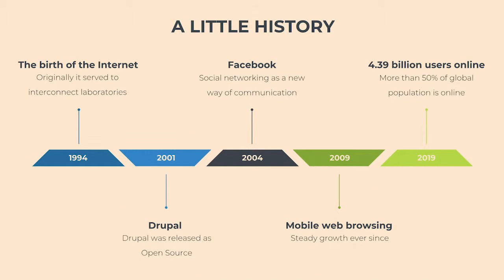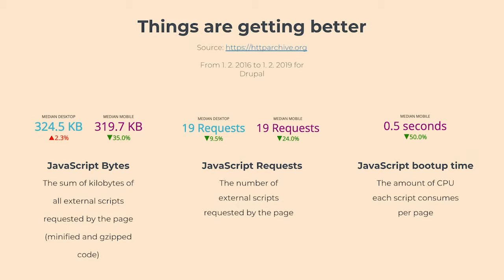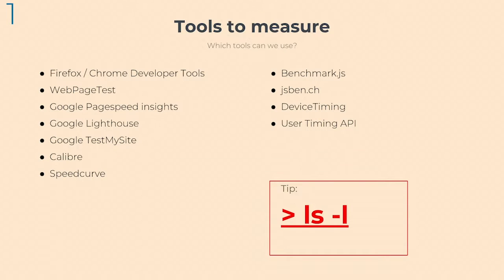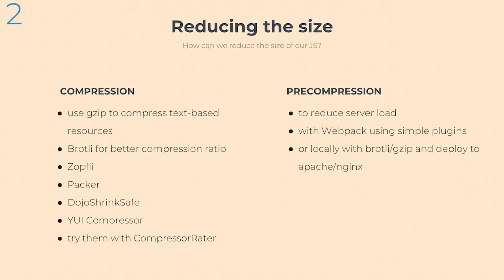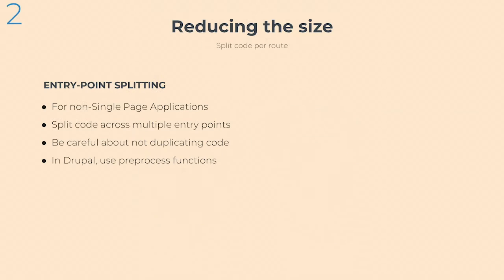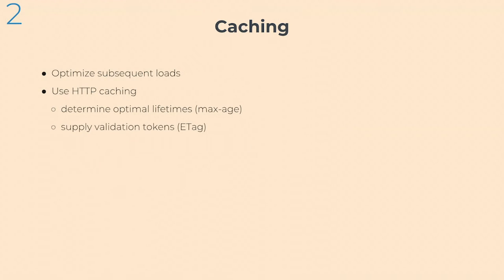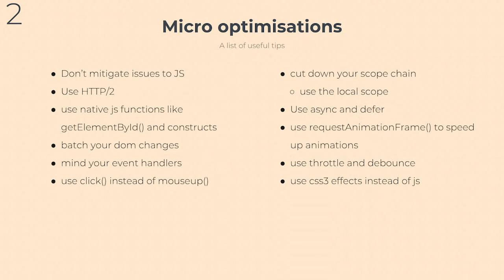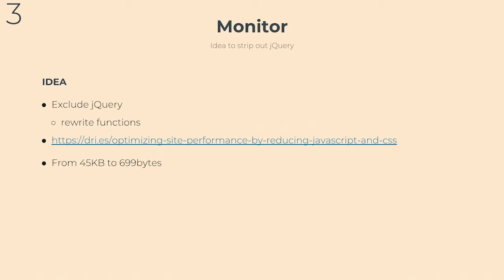Optimize your javascript - SAŠA NIKOLIĆ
JavaScript is currently in full bloom, but using it too much can actually be a bad thing and hurt your site’s performance.

Back in the days, JavaScript was being used to add rainbows and sparkles to your web pages. In the post-Gmail era, we’re building entirely complex applications, using more and more complex JavaScript code. The impact of using too much of it can be very bad for the end user's experience. In that case, the CPU can take a long time to process all of the code and therefore cause very slow loading speeds, especially on mobile devices. If you are on a slower network, that can also mean it will take a while for that JavaScript to be downloaded.

The way we should think about measuring if JavaScript is a problem for your site is using well-defined workflow. That is measure, optimize, and monitor your code.

In this talk, we will take a look at various solutions for measuring the site’s performance and figuring if JavaScript is an issue and what can actually cause bad performance. Next, we will focus on how to address various scenarios and what are the general rules that every JavaScript developer should be familiar with in order to boost your site’s performance. Last, but not least, we all know, that regressions happen and maintaining the code sustainable is very hard. That’s why constant monitoring and regression analysis is important and we strongly suggest that we, as an industry, need to shift towards adopting performance budgets.

All in all, I believe that with all the decoupled Drupal hype around, we should all be generally more conscious about the performance of our code and web sites.

We will cover the following topics:
- The past and the current state of JavaScript
- Common JavaScript pitfails
- Measuring site performance with various tools, like Lighthouse
- Site optimization with general rules, like code splitting and tree shaking
- State of third-party libraries
- How to maintain sustainable code
- Helpful tips & tricks